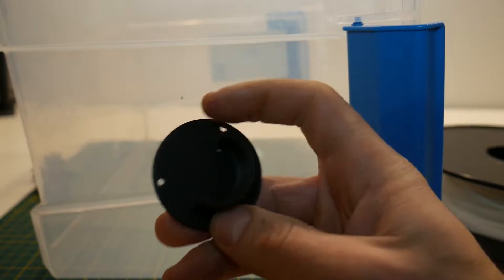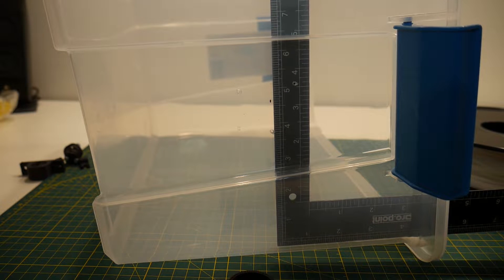How to Build An Inexpensive 3D Printer Filament Dry Box (Files Included!)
In this video I show how you to build a cheap 3D printer filament dry box using an air tight container from Walmart, some 4mm PTFE tubing, and some 3D printed parts. This dry box also acts as a filament spool rack to be used alongside your printer to feed the filament to the extruder and hold multiple spools of material.

Filament dry boxes are very effective and preventing your filament from absorbing moisture so that your prints are very consistent each time you use your printer. You can store your filament in the dry box for extended periods of time and not have to worry about it. As shown in the video, you can also add a temperature and humidity sensor to the side of your dry box to monitor the humidity levels inside your dry box. Link to sensor here:

Additionally, in this video I show you several 3d printed parts that I would like to share with you for creating a low resistance filament guide. This keeps your filament from getting tangled and caught on anything once it leaves the dry box.

Also, if you are interested in building a modern and functional rolling 3D printer cabinet like the one you see in this video, be sure to check out my other video here:

Please leave any questions in the comment section below and I would be happy to help you build your own filament dry box!